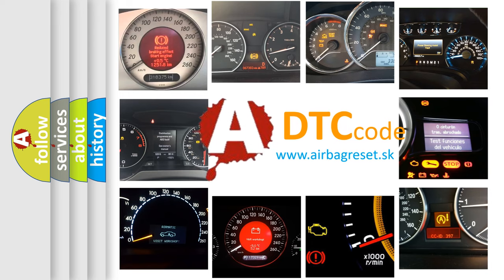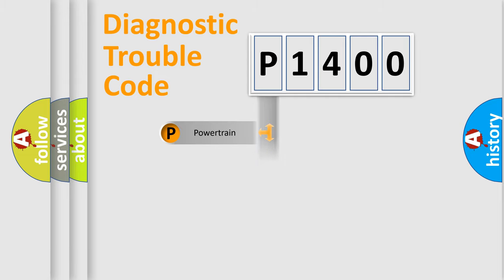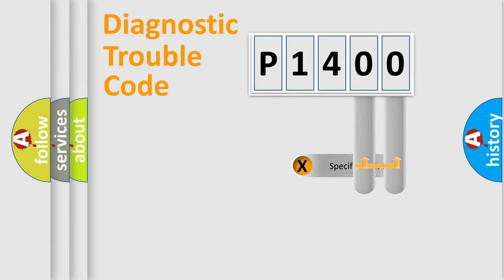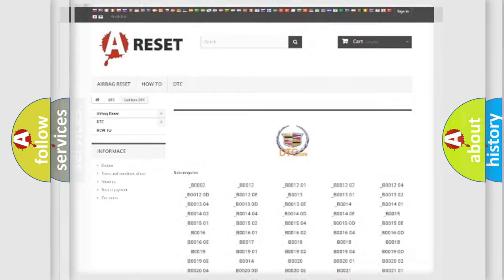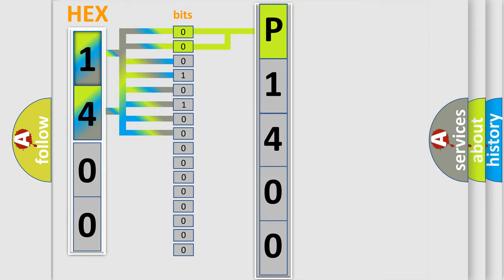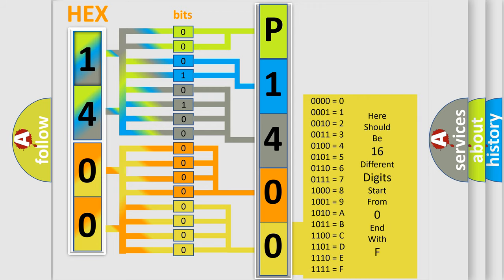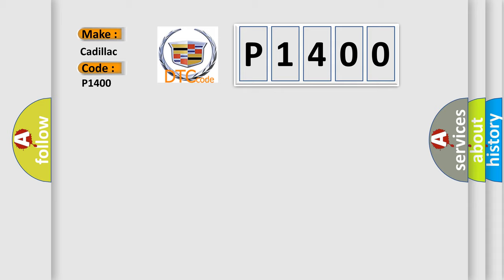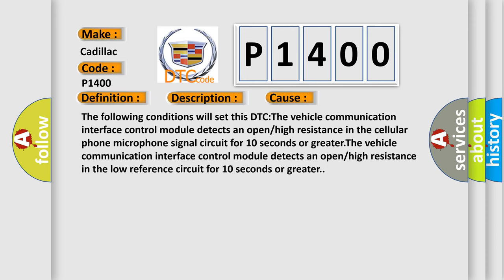DTC Cadillac P1400 Short Explanation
Contents:
0:21 Basic DTC analysis according to OBD2 protocol standard.
1:48 Insight into programming
2:58 A diagnostically understandable description of the Diagnostic Trouble Code
3:05 Basic error definition

Make:
Cadillac
Code:
P1400
Definition:
Cellular Phone Microphone Circuit Open
Description:
The ignition must be in the RUN or ACC position.The system voltage is at least 9.5 V and no more than 15.5 V.All the above conditions are present for greater than 10 seconds.
Cause:
The following conditions will set this DTC:The vehicle communication interface control module detects an open or high resistance in the cellular phone microphone signal circuit for 10 seconds or greater.The vehicle communication interface control module detects an open or high resistance in the low reference circuit for 10 seconds or greater.